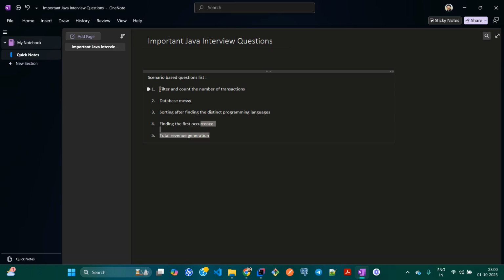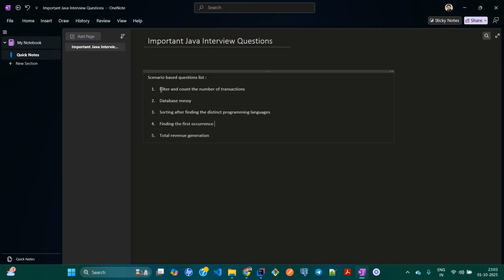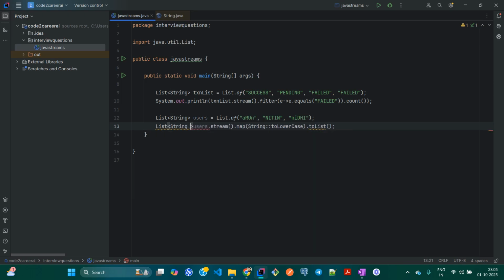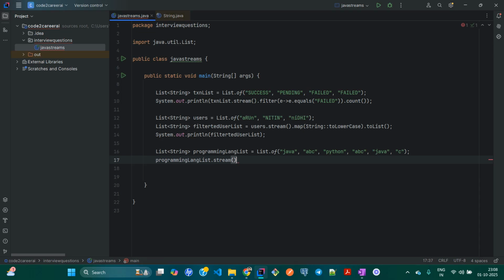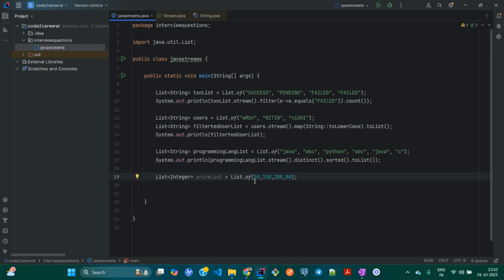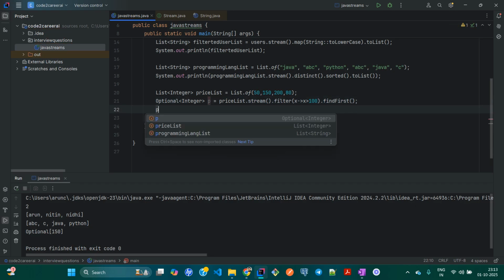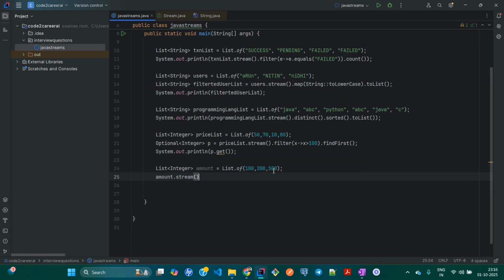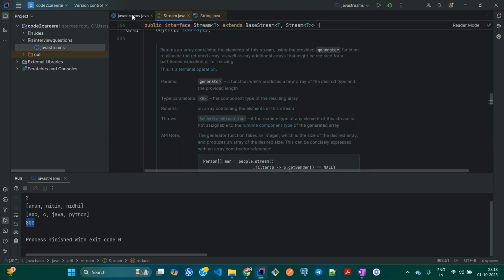Most Asked Java Interview Questions | Java 8 | Stream & Lambda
In this video, I discuss some of the most important Java interview-based questions, focusing on practical coding solutions rather than just theoretical knowledge. We cover various topics, including filtering and counting transactions, transforming messy data into a consistent format, and finding distinct programming languages while sorting them. I also demonstrate how to find the first occurrence of an element after filtering and how to aggregate total revenue using Java 8's stream concepts. Let's dive into the coding challenges together!